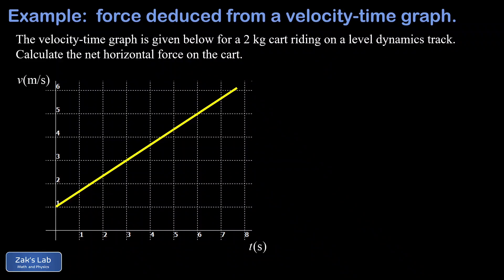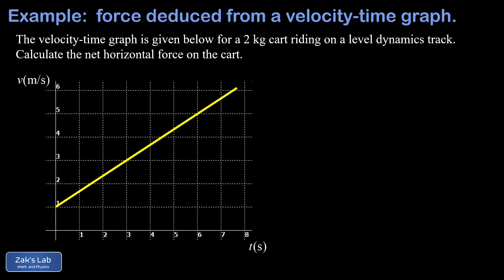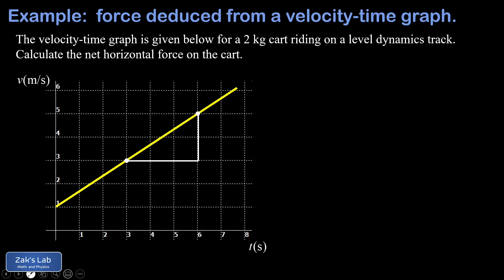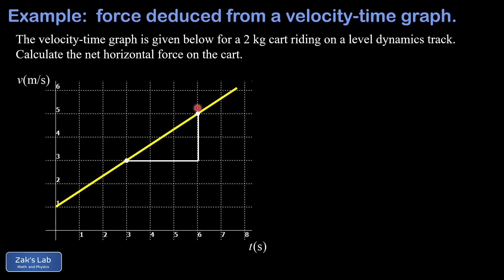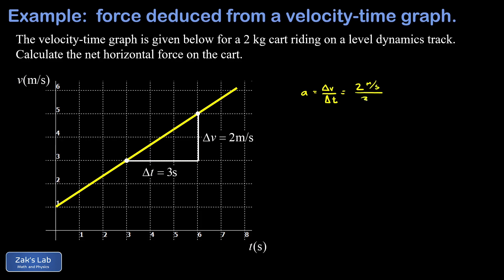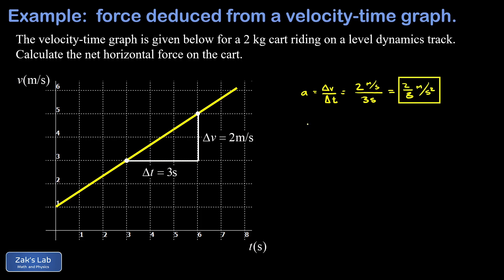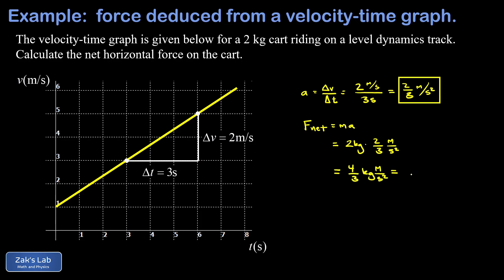Acceleration and force from a velocity time graph: apply Newton's second law to a v-t graph.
Given the mass and velocity time graph, we compute acceleration and force from a velocity time graph for a cart on a horizontal track.

We are given the velocity time graph for a cart on a horizontal track, and we are given the mass of the cart.  So the plan is to find acceleration from the velocity time graph, then we apply Newton's second law to compute the net force experienced by the cart.

To find acceleration from a v-t graph, we need the slope of the graph, or the "rise over run" between any two points on the graph.  Noticing that the v-t graph passes through several integer points, we select two points and compute delta-v (the rise) and delta-t (the run).  The acceleration is delta-v over delta-t and we arrive at a numerical value of acceleration.

To apply Newton's second law to a v-t graph, we write down F_net=ma, and we can get the net force by simply plugging in the given mass of the cart and multiplying by the acceleration determined from the velocity graph.  This gives us the numerical value of the net force, and we're done!